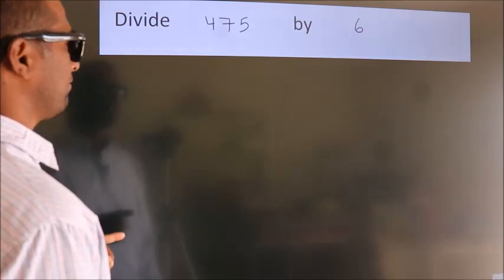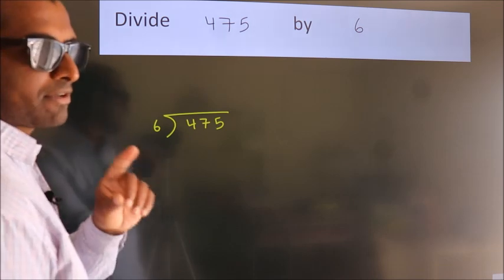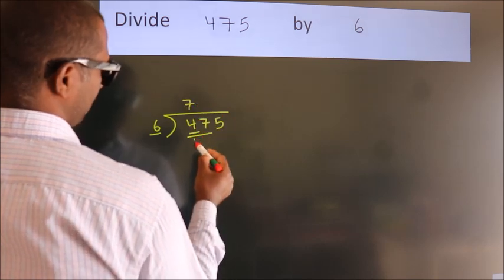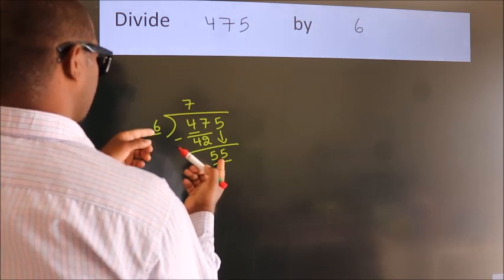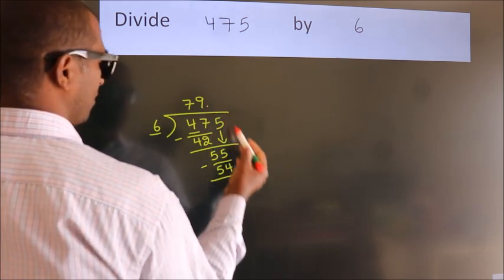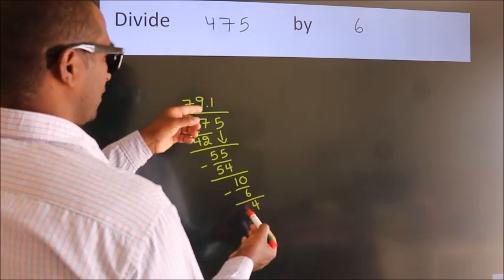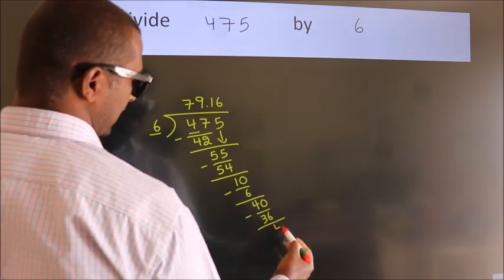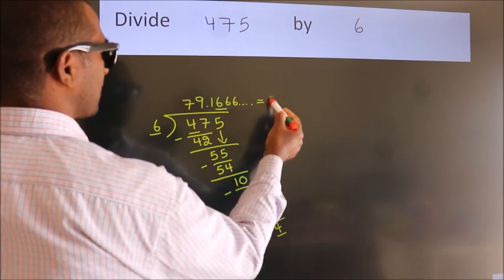Divide 475 by 6 Divide completely